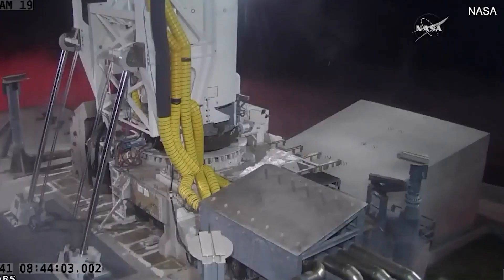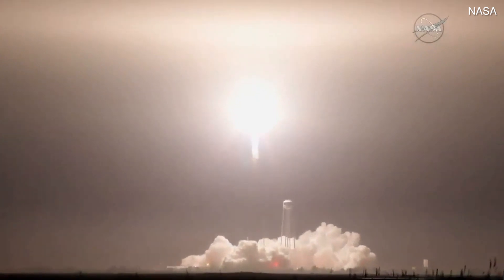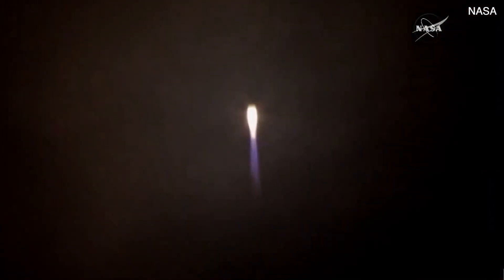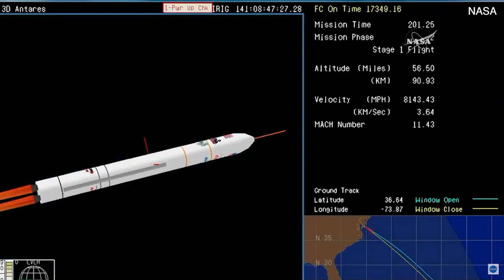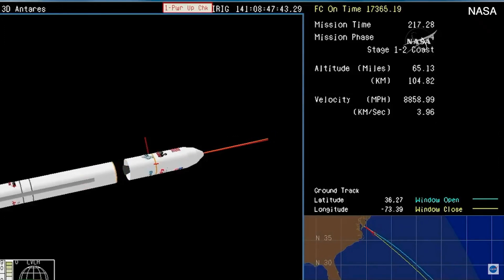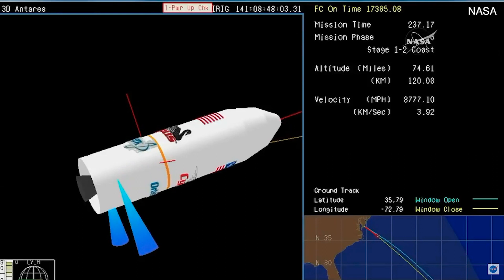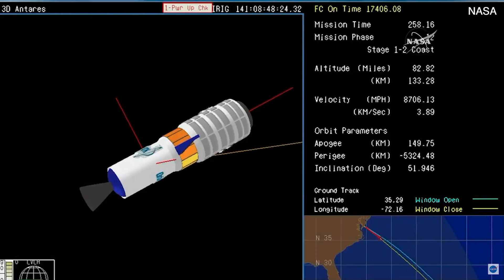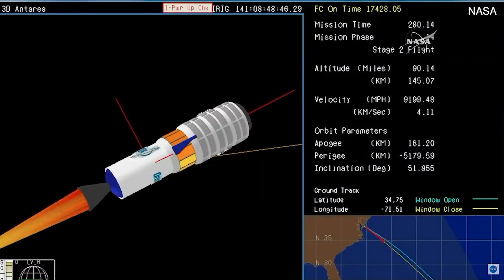Rocket launches cargo ship headed for International Space Station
SpaceX's 10th launch of the year went off without a hitch on Tuesday, as Elon Musk's rocket company successfully blasted off five more Iridium satellites into space. Also on board the recycled Falcon 9 rocket was a pair of US-German science satellites that will track the earth's water and gravitational field to better understand the effects of climate change.